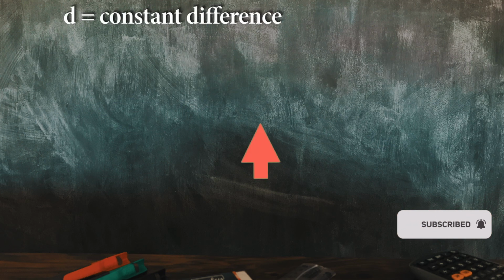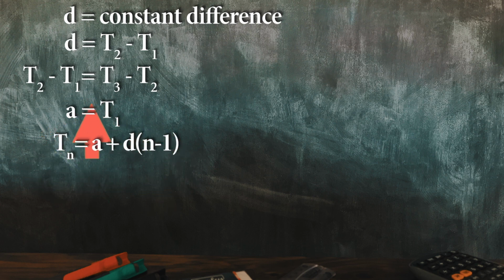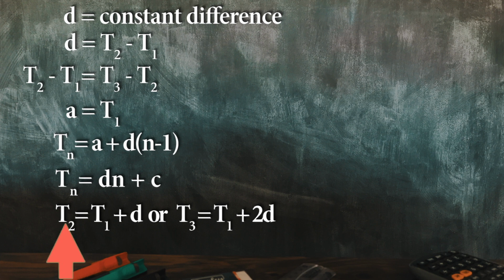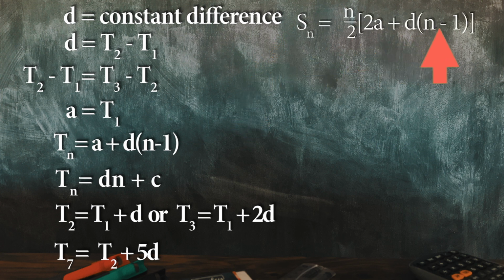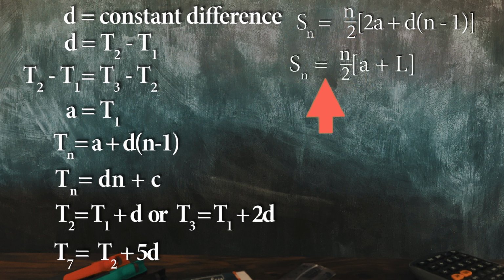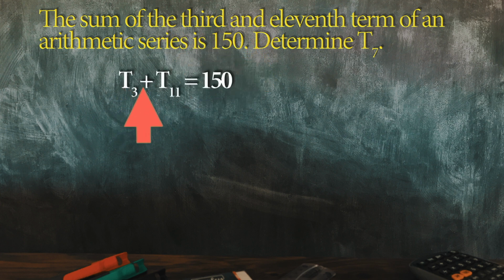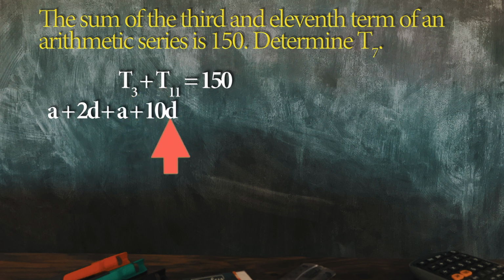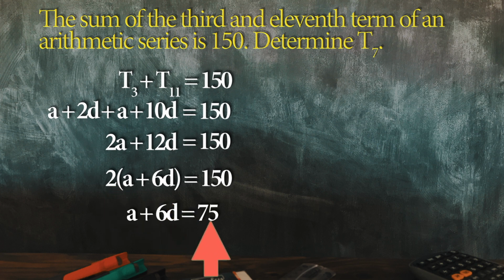Number Patterns Grade 12, Grade 11, Grade 10 - Lesson 7 Arithmetic series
In this lesson there will be a quick review of all the important concepts of this series. The end will include a nice extra example.